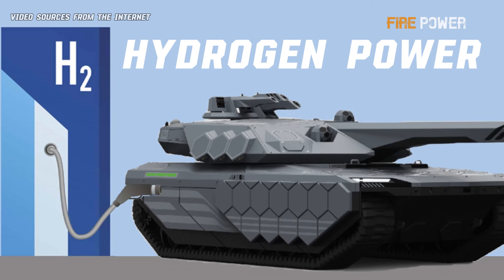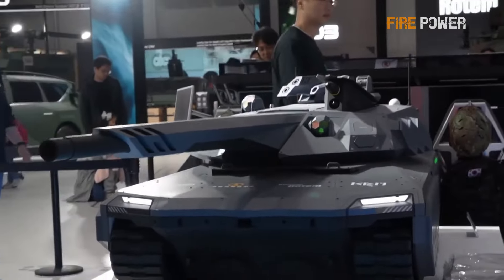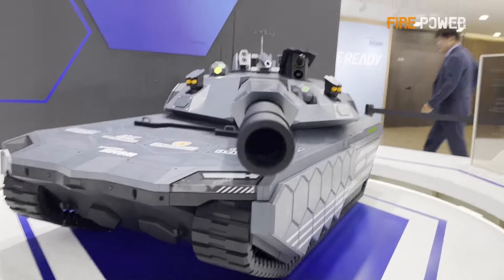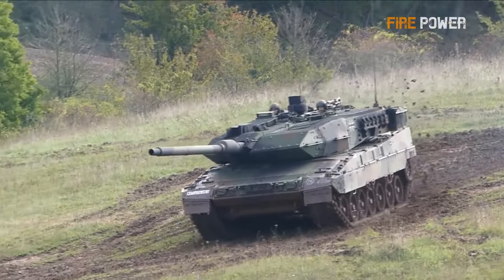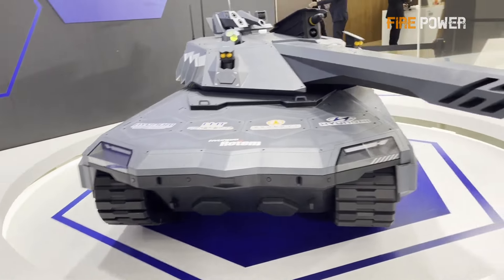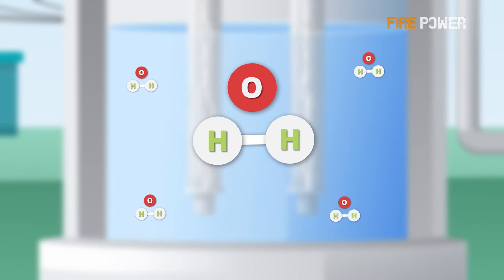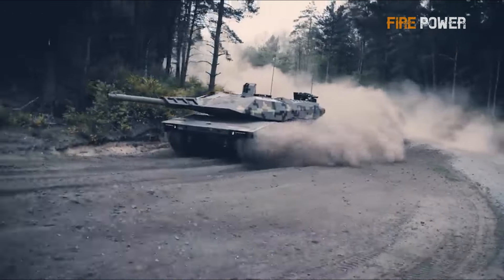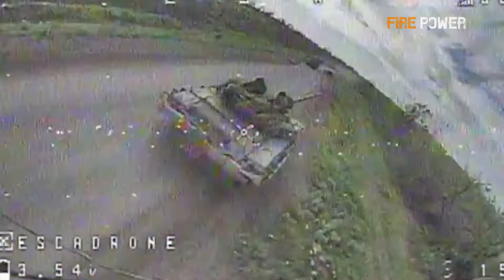Hydrogen-Powered Tank: Practical Innovation or Mere Gimmick?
In an online statement, Hyundai Rotem described the K3 as “a next-generation main battle tank that surpasses all capabilities of today’s main battle tanks, optimised for evolving battlefield demands.” Key enhancements to the K3 include autonomous driving, AI-based fire control, and a 130-mm smoothbore main gun for increased preemptive strike capabilities. Additionally, the tank will feature improved stealth capabilities, a reduced heat signature, and the deployment of slave drones to enhance reconnaissance and support combat operations.